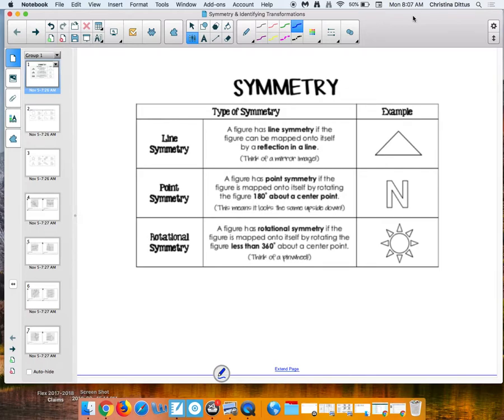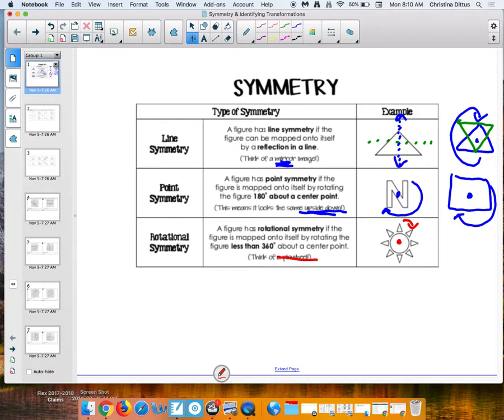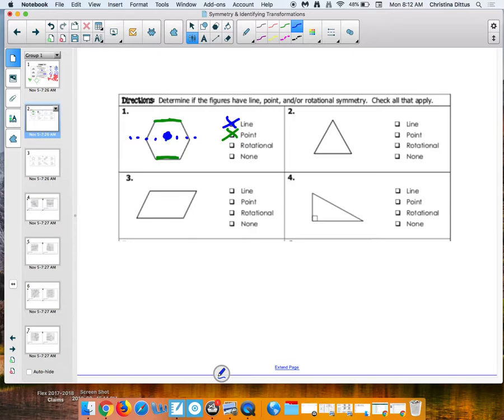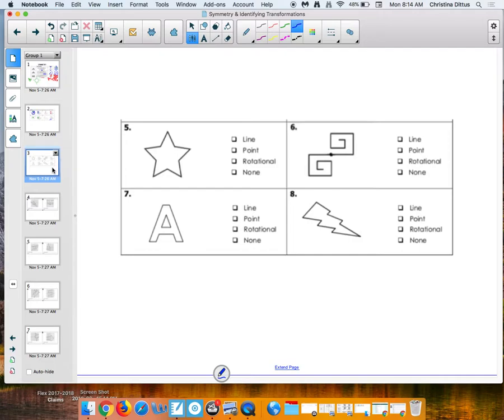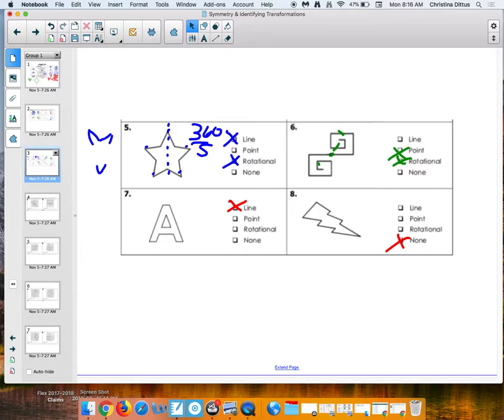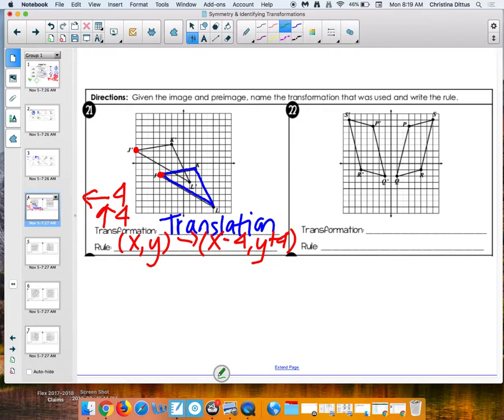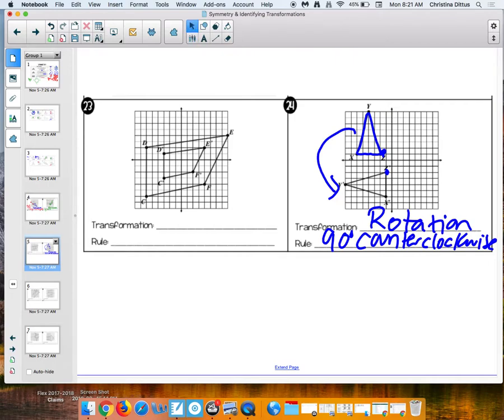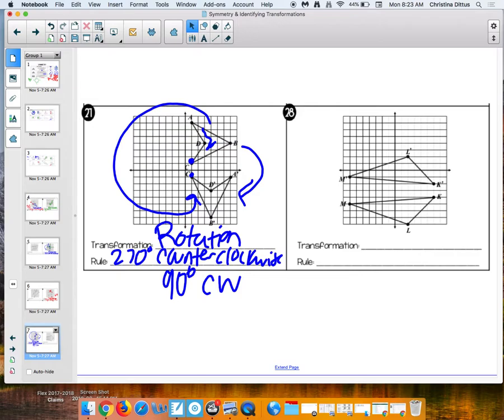Symmetry & Identifying Transformations